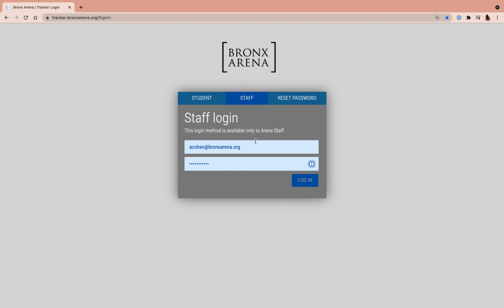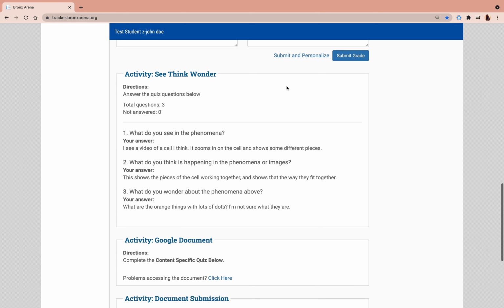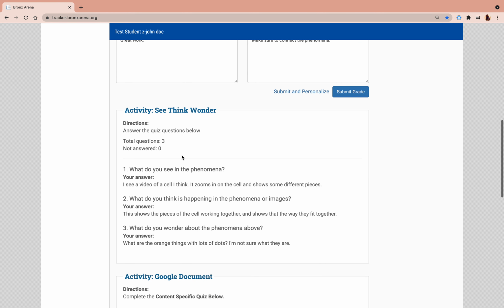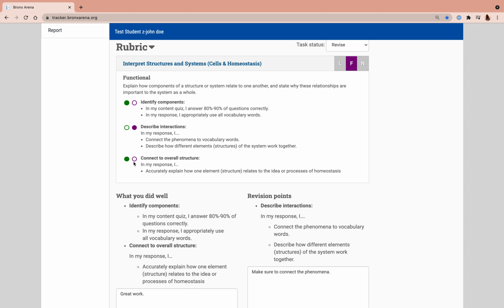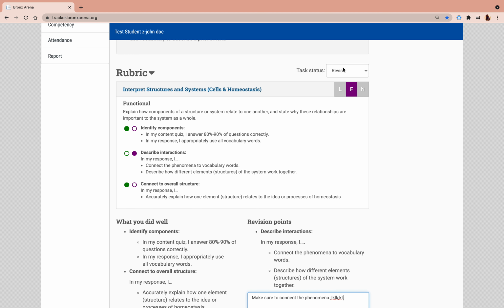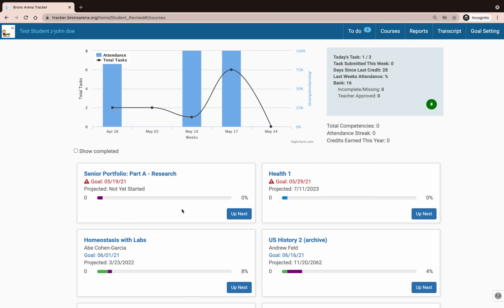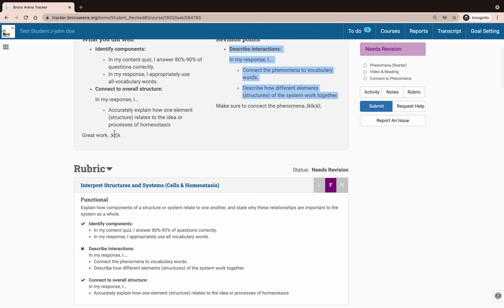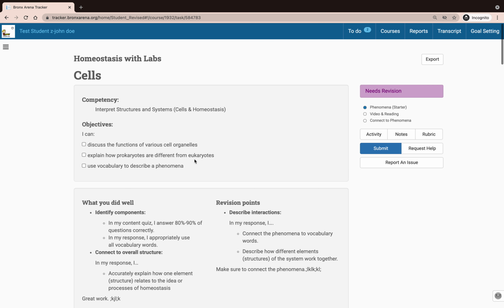Grading and Feedback Using the Rubric